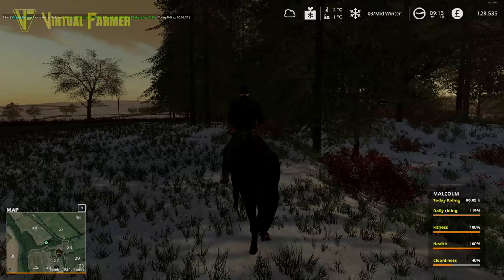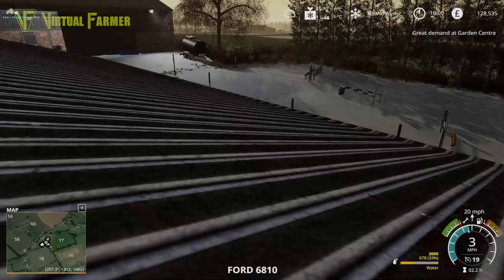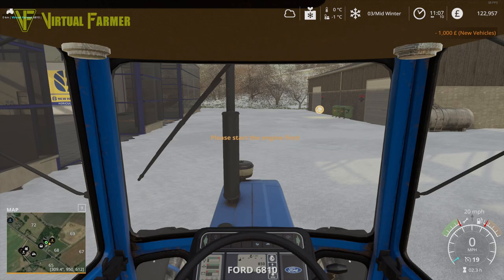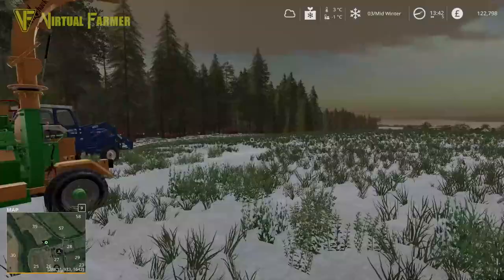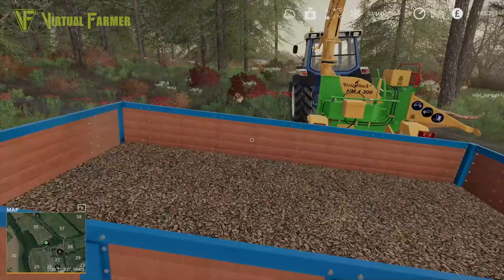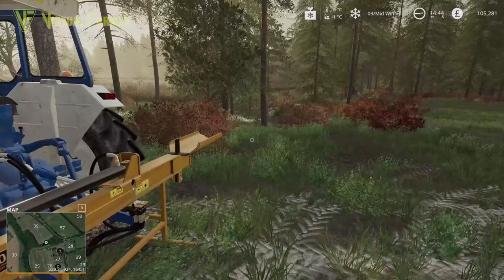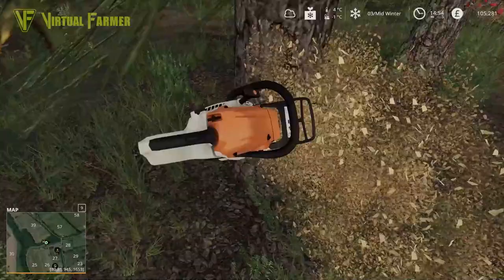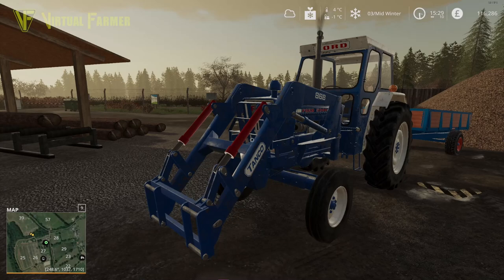Winter Income | The Survival Experiment: Six Ashes | Farming Simulator 19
It's mid-winter on Six Ashes and with the ground frozen there is little to do but retreat into the woods. Thankfully the sawmill pays well for wood chips...

Thanks to GB Modding for the creation of the excellent Six Ashes map, now released for PC/Mac, PS4 and Xbox One! You can get it from the in-game modhub

Thanks to the following Patreons for their support during October:
--- Executive Producer ---
Galcomp Gamer
Pheonix3081

--- Co-producer ---
martinMLGAMER

--- Associate Producer ---
Daniel Skinbjerg
Drummer41ife
Flupper88
Jack Collins
James
Joergen Andersen
Macartan Caughey
Simon Hardy
Zachary

--- Patron ---
Deacon Ix
Farmer Lewis 11
Farmingirl 27
FendtFarmer85
fiona siddons
Lee Dawson
Lee Jones
Patrick Mueller
Tim Herrington
Boom Confetti

System Specs:
Hard Drives:
- 2x WD Blue 2TB Desktop Hard Disk Drive